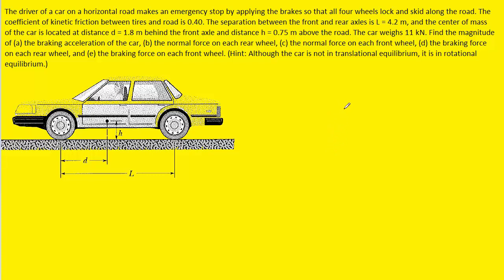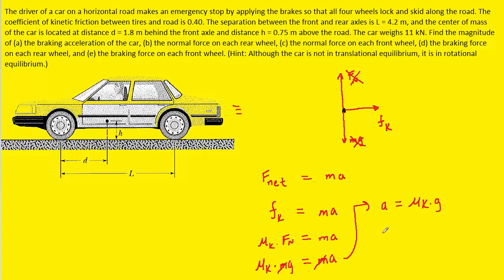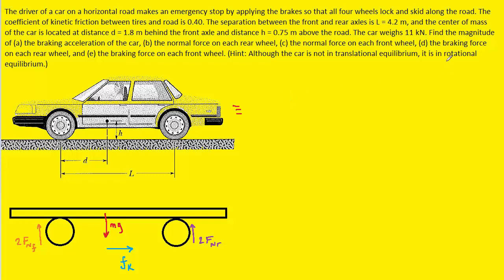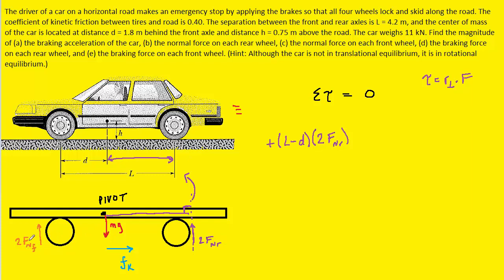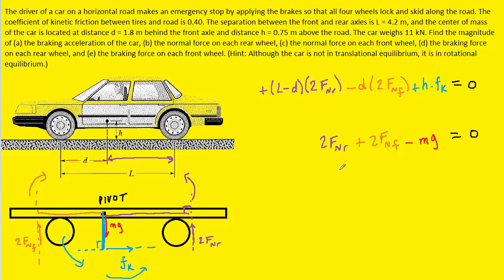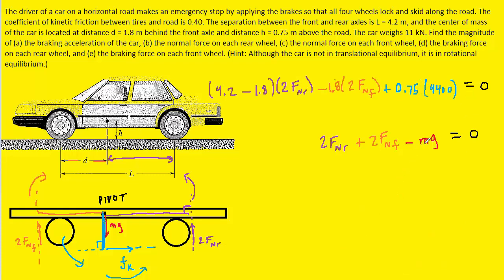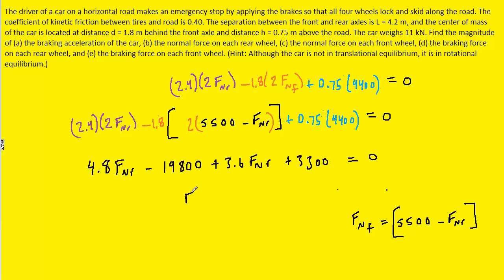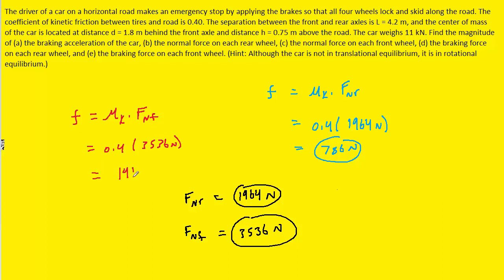The driver of a car on a horizontal road makes an emergency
The driver of a car on a horizontal road makes an emergency stop by applying the brakes so that all four wheels lock and skid along the road. The coefficient of kinetic friction between tires and road is 0.40. The separation between the front and rear axles is L = 4.2 m, and the center of mass of the car is located at distance d = 1.8 m behind the front axle and distance h = 0.75 m above the road. The car weighs 11 kN. Find the magnitude of (a) the braking acceleration of the car, (b) the normal force on each rear wheel, (c) the normal force on each front wheel, (d) the braking force on each rear wheel, and (e) the braking force on each front wheel. (Hint: Although the car is not in translational equilibrium, it is in rotational equilibrium.)